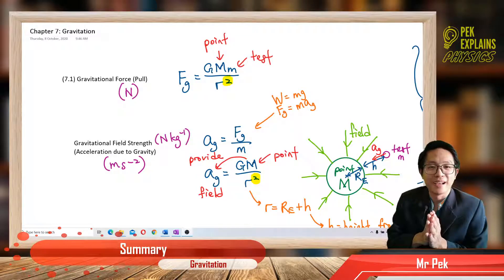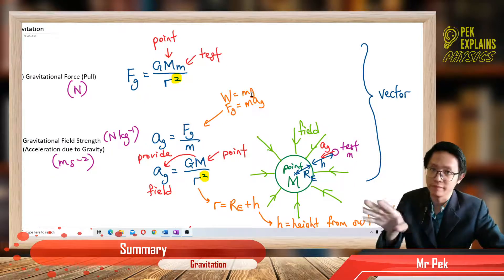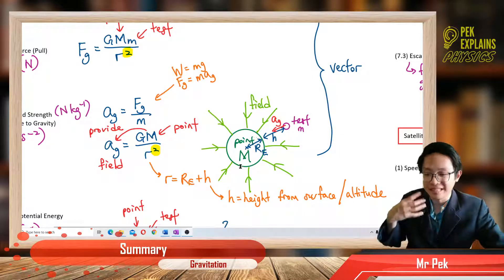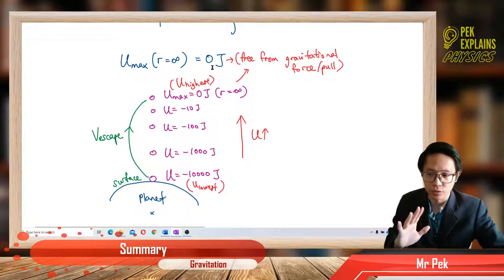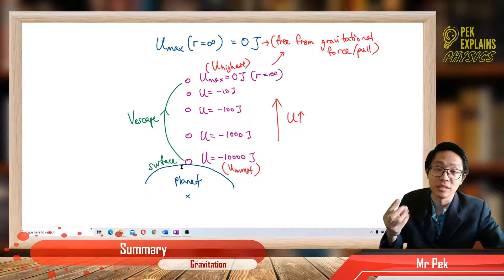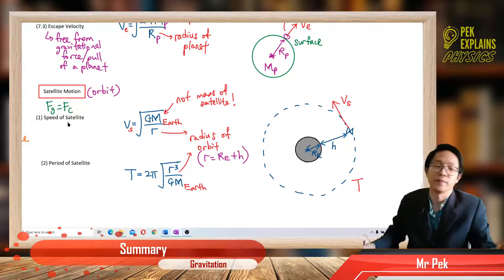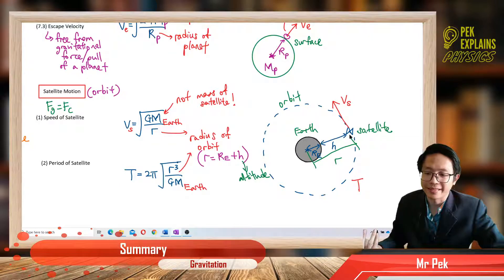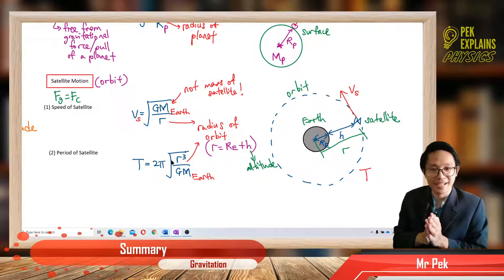Matriculation Physics: Gravitation (Summary)